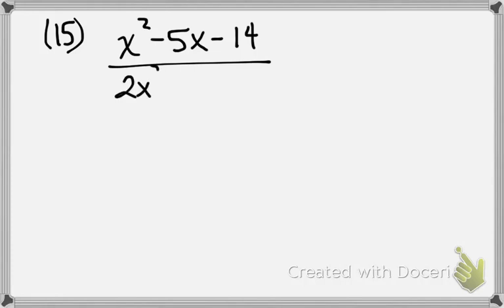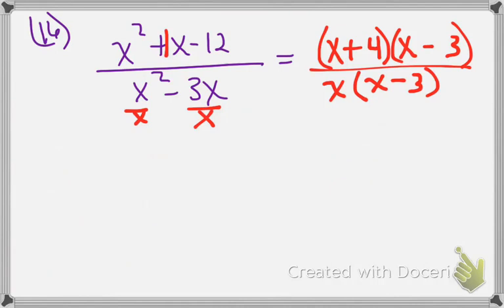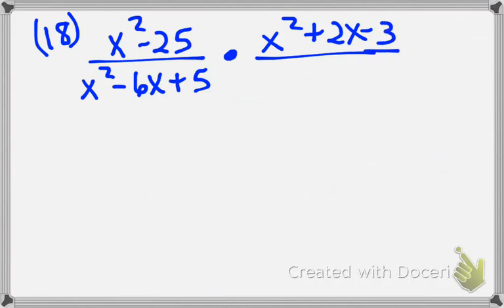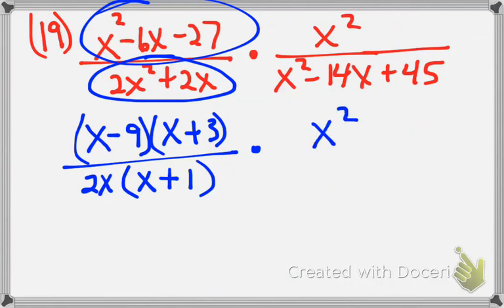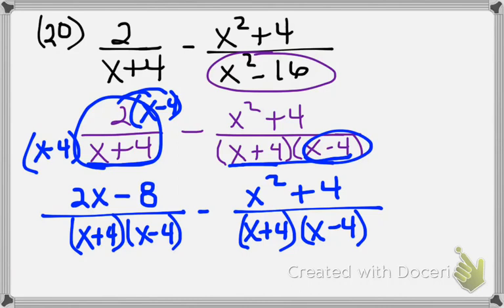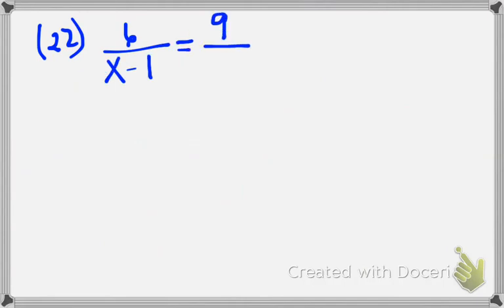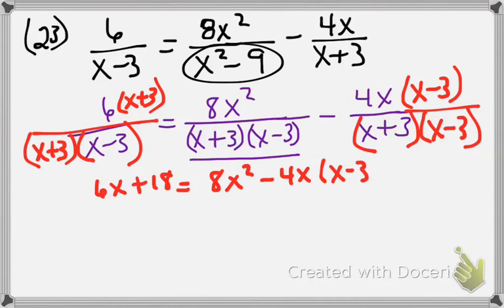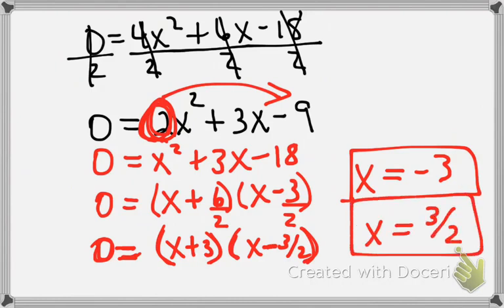final review part 2